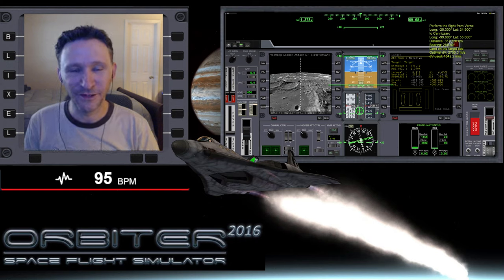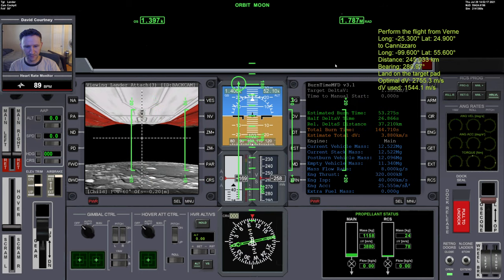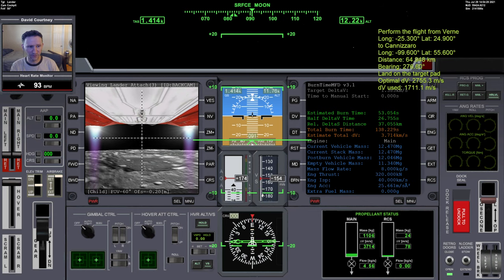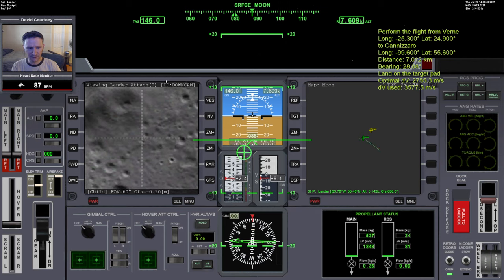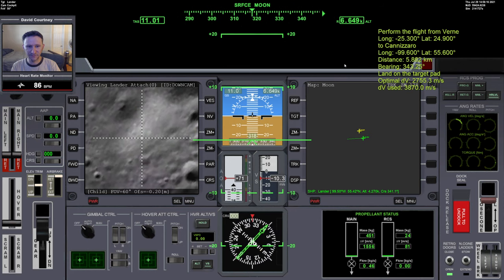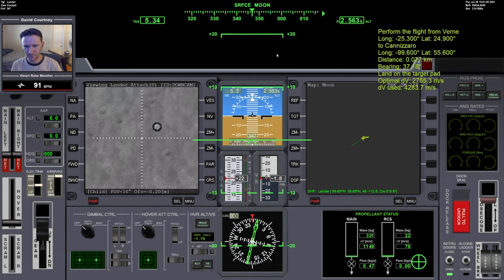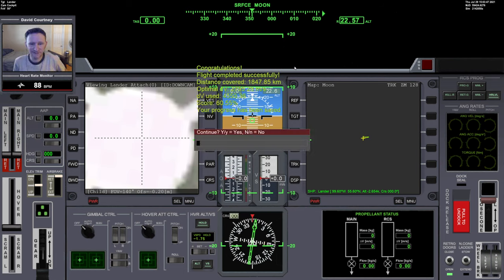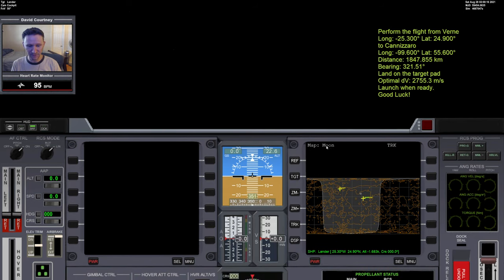Orbiter 2016 - [Part 2] Lunar Lander Suborbital Flight (#1)